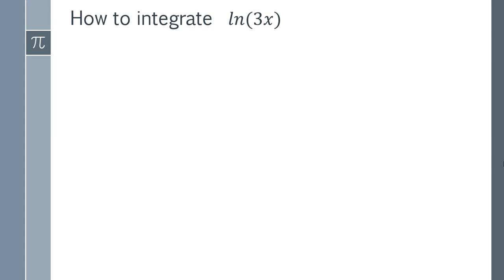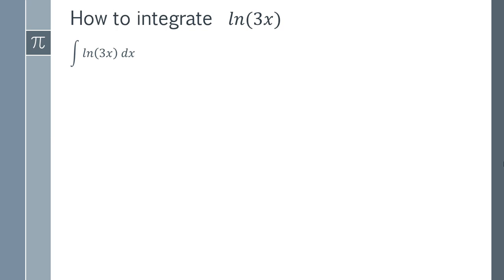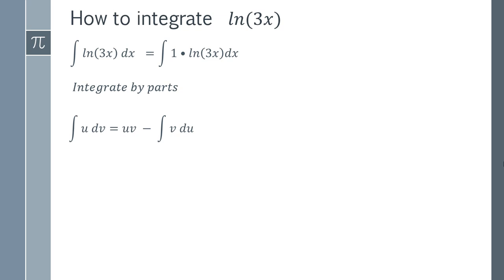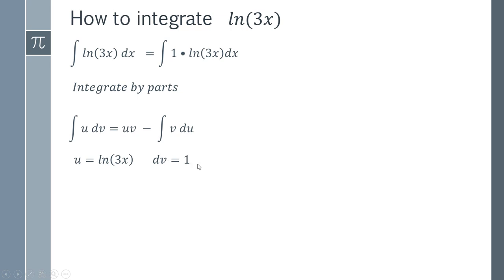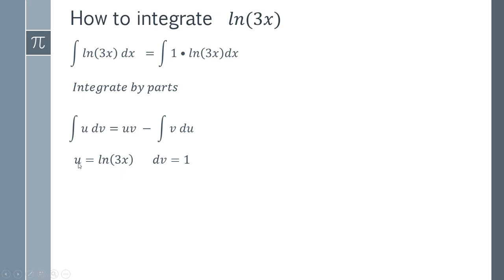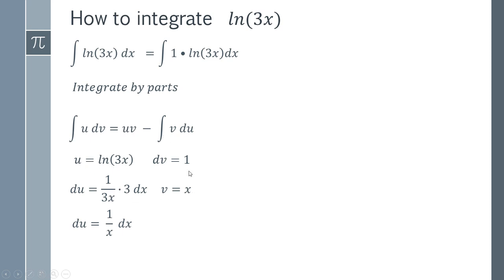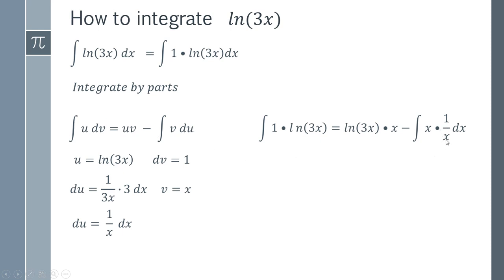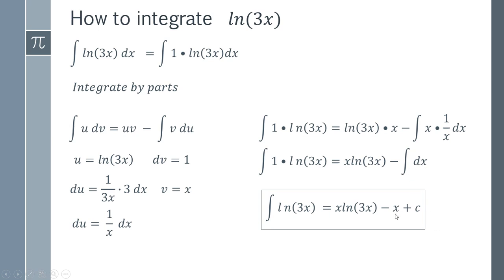How to integrate ln(3x)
In this video we will look at the integral of ln(3x) and learn how you can take care of the integration when you have a 3x appearing instead of just x. The answer is not 1/3x and this video will teach you why. To integrate ln(3x) we will need to use a clever variation of integration by parts.